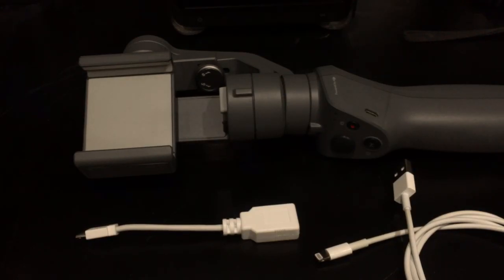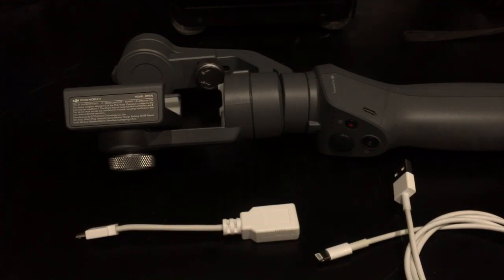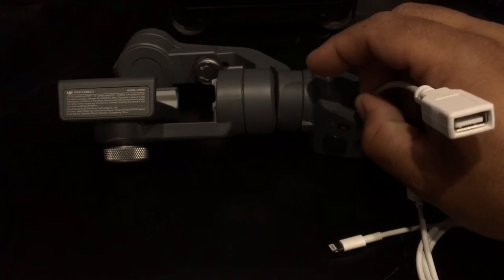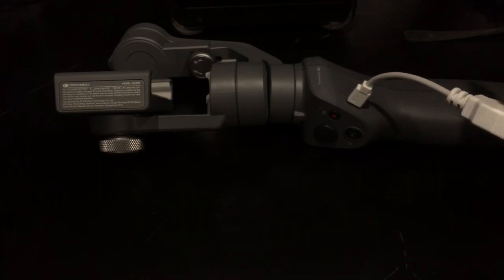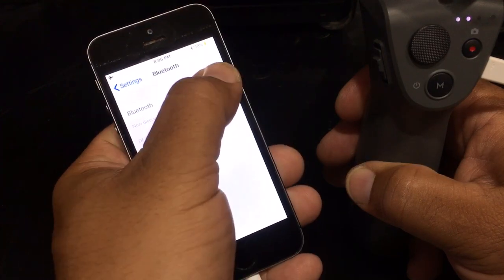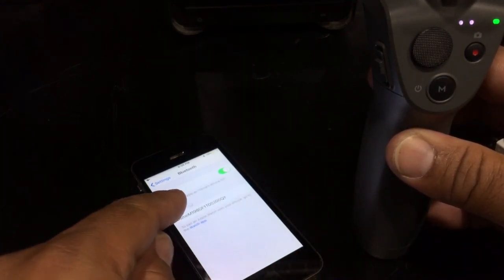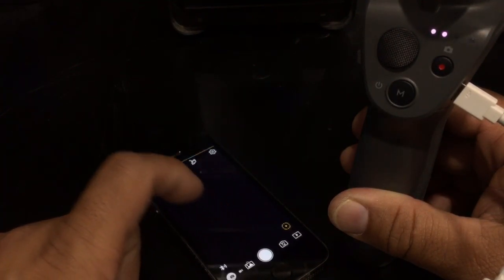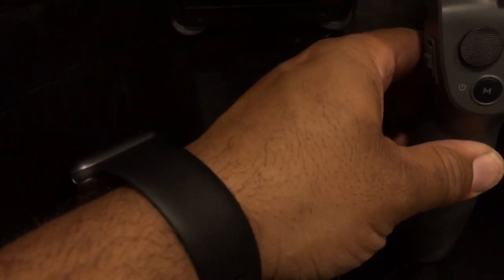DJI Osmo Mobile 2 Pairing Fix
This video resolve DJI Osmo Mobile 2 failing to Pair or Connect. If DJI Osmo Mobile 2 was ever connected to another phone it may fail to Pair or Connect with a new iPhone or Android Phone. For example if someone returned their Osmo Mobile 2 and you purchased an open box or used it may not pair and fail to connect. This could also occur if you paired and connected your phone and then wiped or updated your iPhone or Android phone.